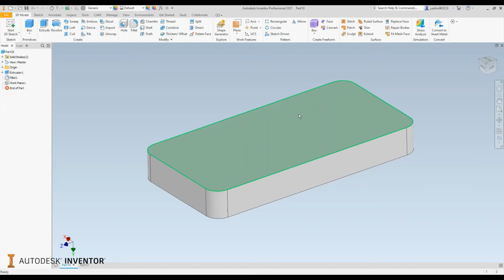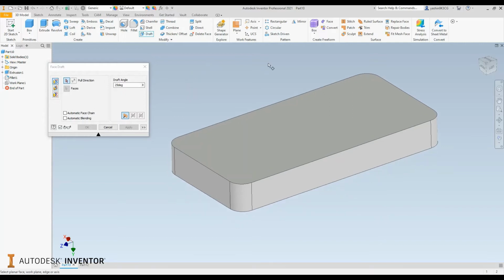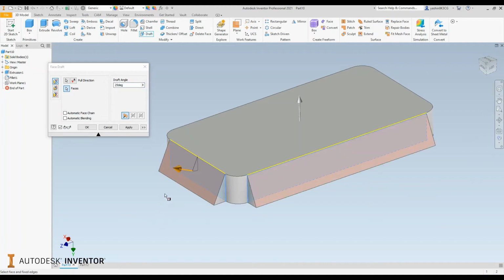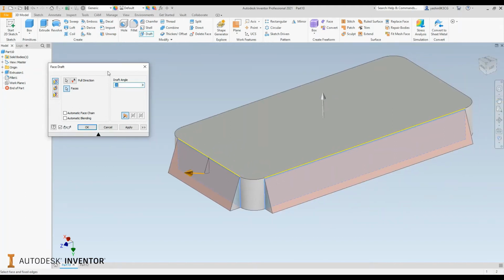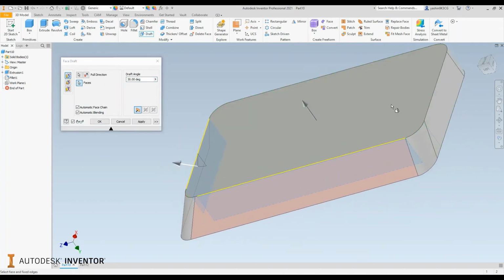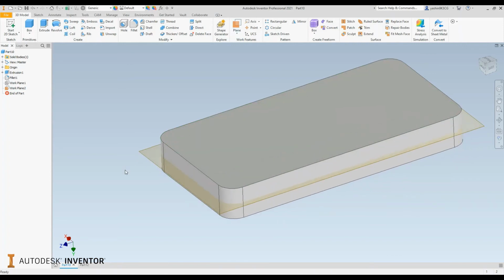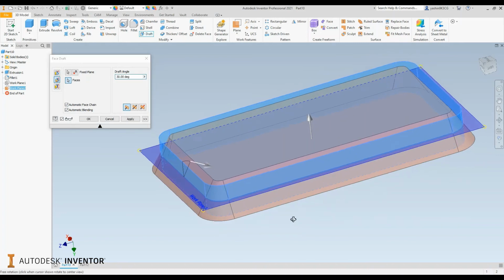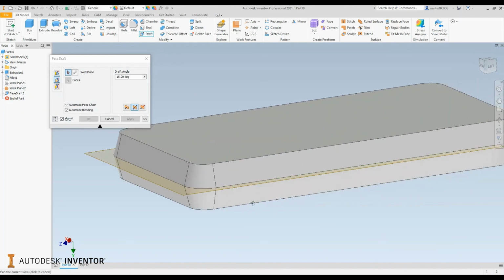Easy Drafting in Inventor